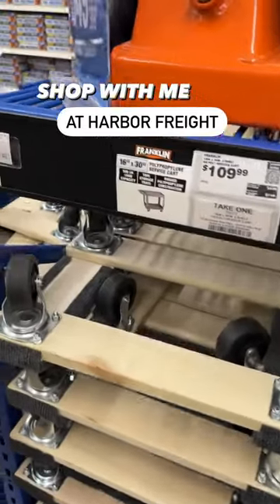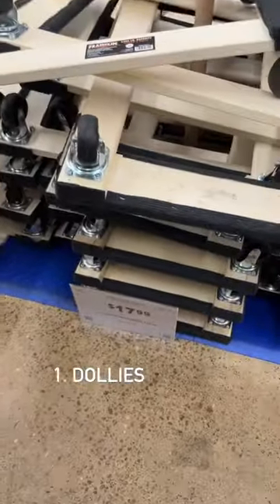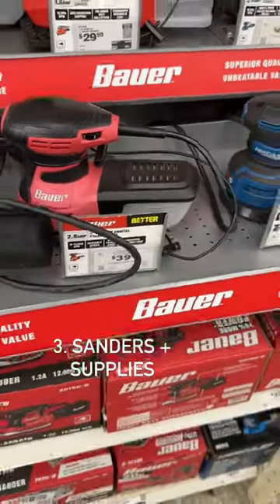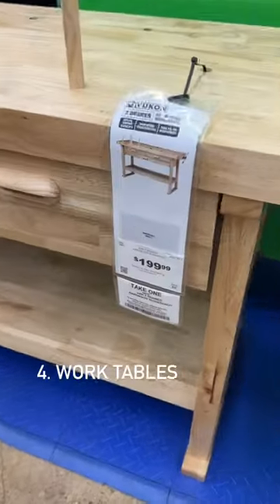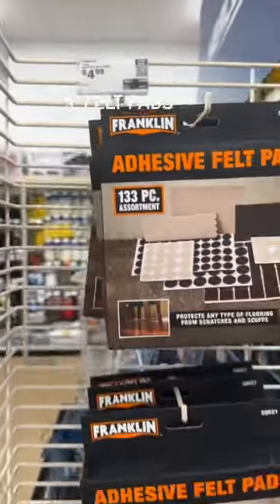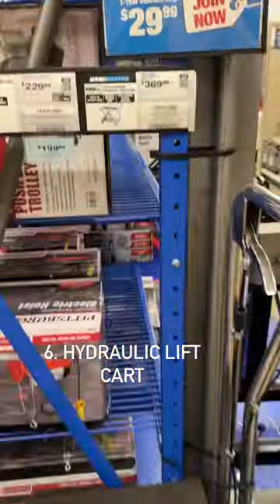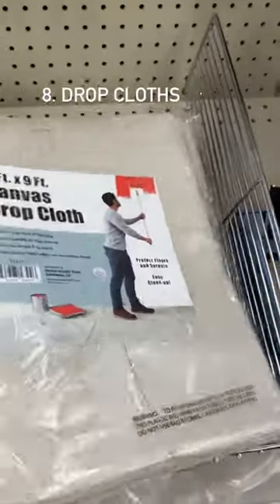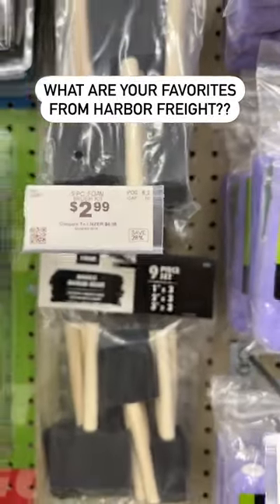Harbor Freight Shop With Me | Furniture Flipping Edition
Come shop with me at @harborfreight for furniture flipping supplies! Do you have a Harbor Freight near you? What are your must haves from there?